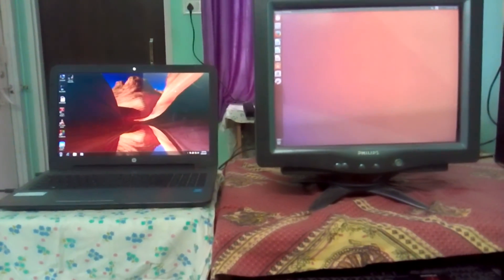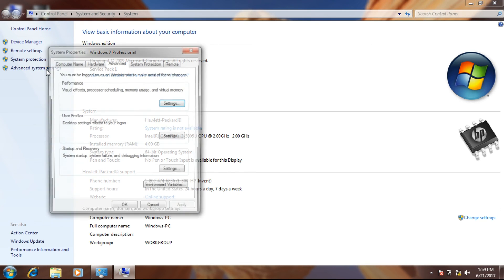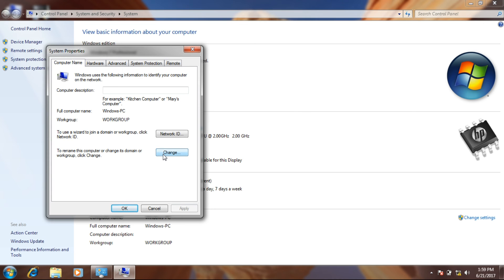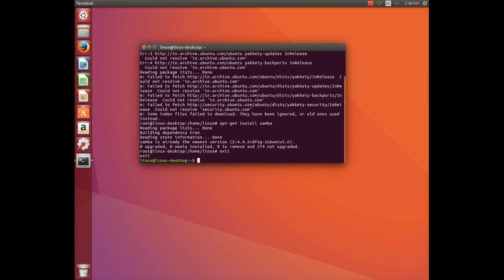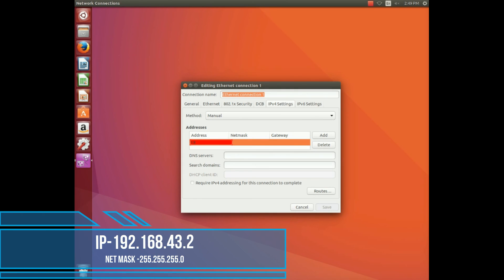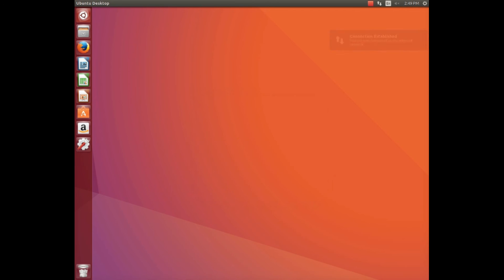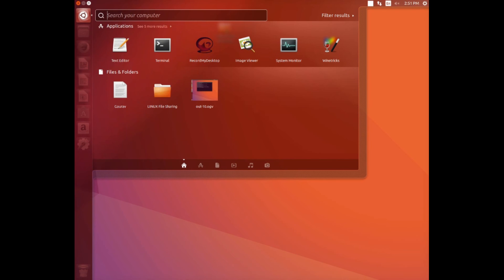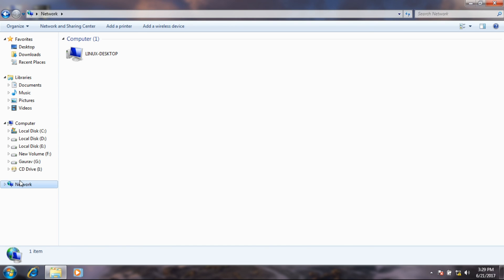How to configure samba server in ubuntu linux and share it to windows ( 100% Working )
how to configure samba server in linux ubuntu

Hello Friends, In this Video I have created a Lan File Sharing Server Between Linux Ubuntu and Windows .

Terminal Commands Used :-

(a) To Install Samba :-

sudo su

apt-get update

apt-get install samba

(b) To Restart

init 6

or

reboot

Basic Terminal commands in linux : -

how to reset / recover password in ubuntu 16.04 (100 % working) :-

How to run windows games in linux ubuntu : -

How to complie and run c,c++ programs in linux ubuntu : -

How to create bootable usb/pen drive in linux ubuntu :-

How to install ubuntu linux in vmware : -

How to fix Screen Resolution problem in linux ubuntu :-

how to run windows software in linux ubuntu (wine):-

How to format usb drive in linux ubuntu :-

How to install vlc media player in linux ubuntu :-

how to mount / umount iso files  in linux ubuntu :-

How to create ,extract , compress tar files in ubuntu linux : -

ubuntu 14.04 samba
ubuntu 16.04 samba gui
ubuntu samba gui
ubuntu samba client
access samba share from windows
ubuntu share folder with windows
samba share windows
samba failed to add entry for user
how to configure samba server in linux step by step pdf
install samba centos
samba server configuration in linux step by step rhel 6
samba server configuration in linux step by step rhel 7
demonstrate to install samba server
how to configure samba server in redhat linux 6
samba linux tutorial
configure samba ubuntu
install samba centos
samba server configuration tool
samba server in linux pdf